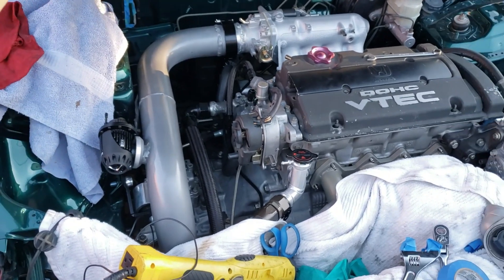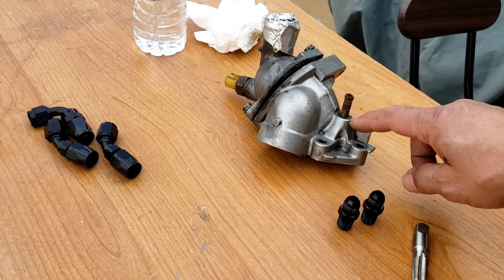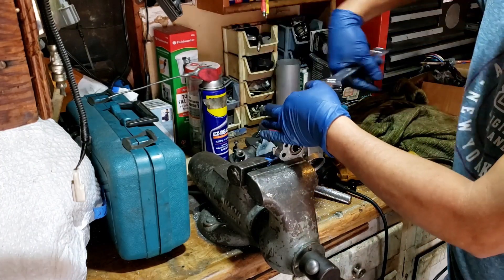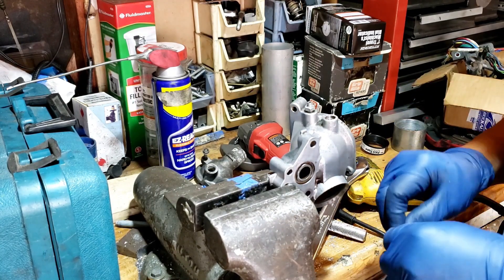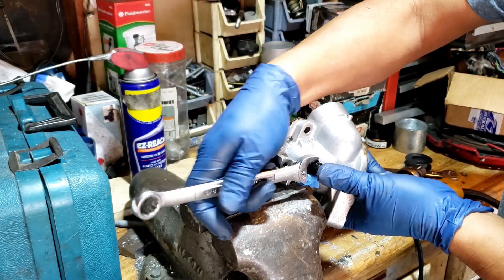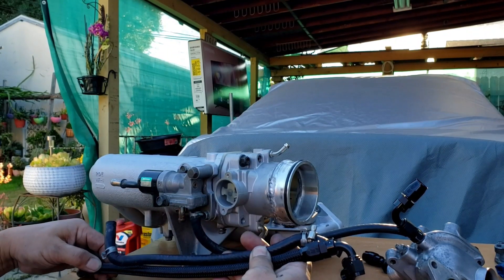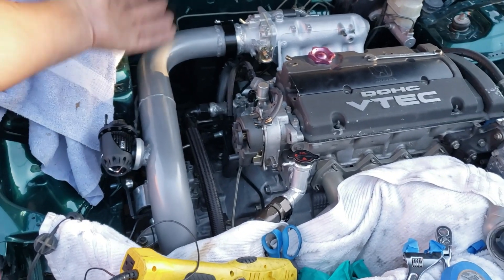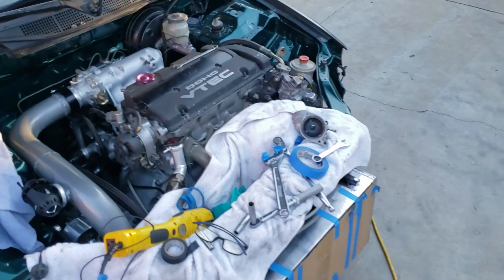H22 Thermostat housing with -6AN fitting install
Installing -6AN flare fitting on H22 Thermostat housing and connected a -6AN hose to IACV.